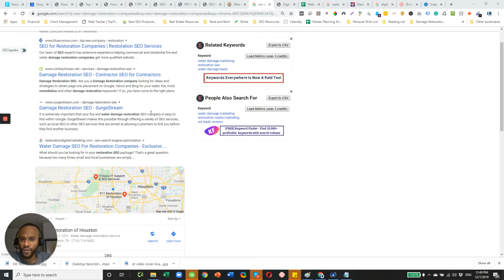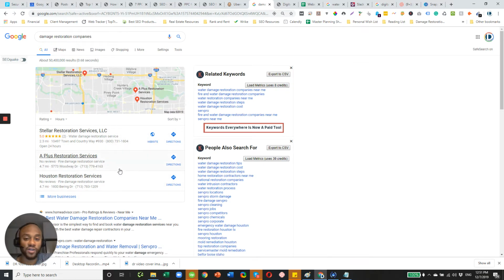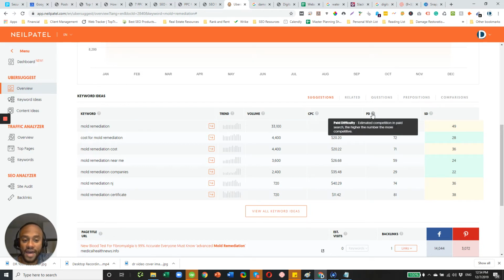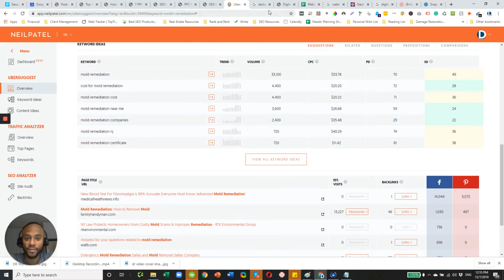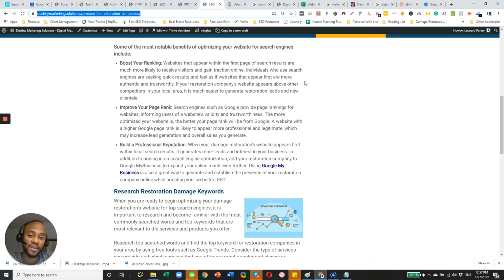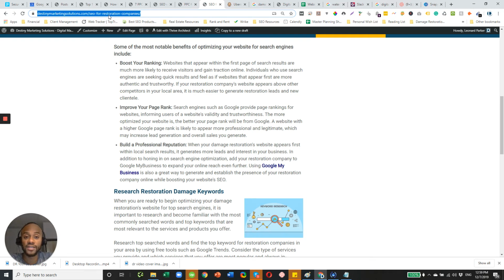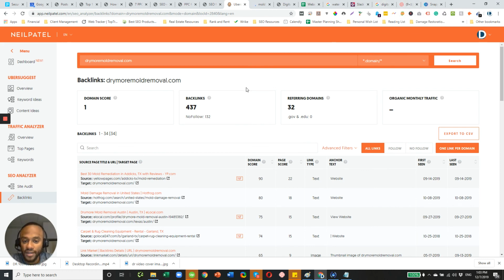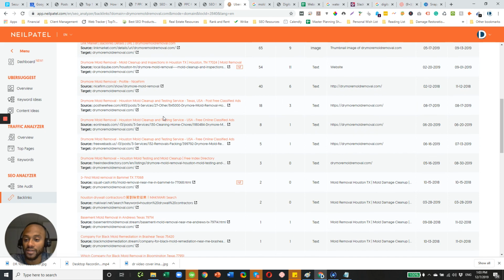SEO for Damage Restoration Companies | Destiny Marketing Solutions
Want to leverage the power of Google to fuel your damage restoration company's growth?